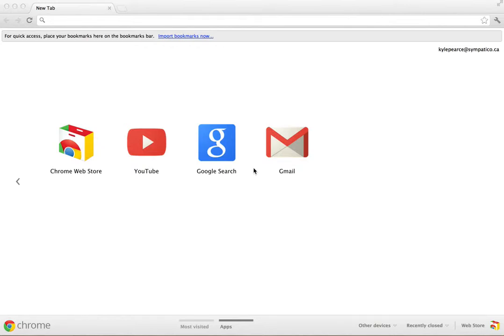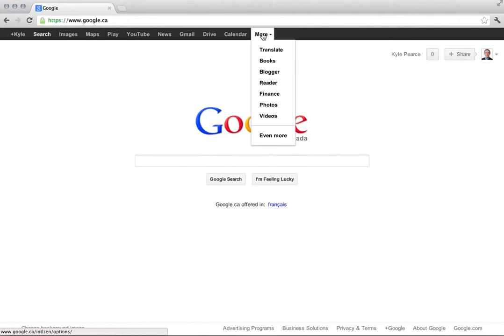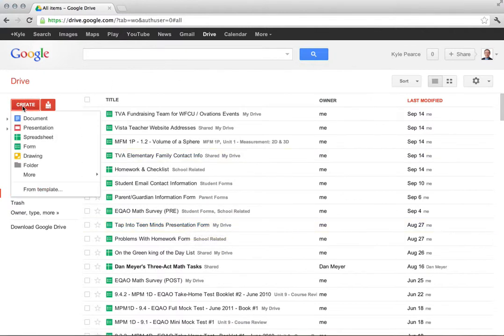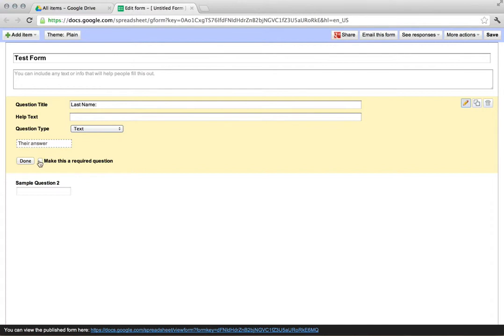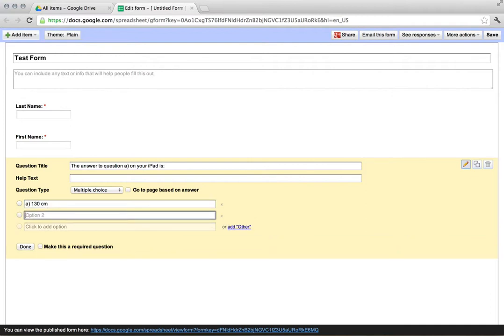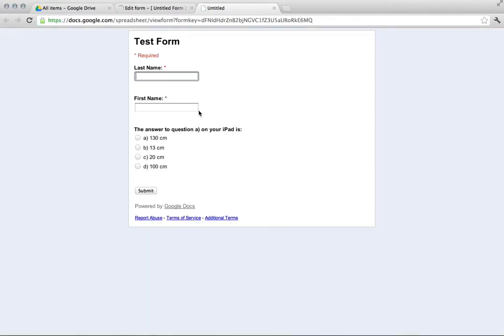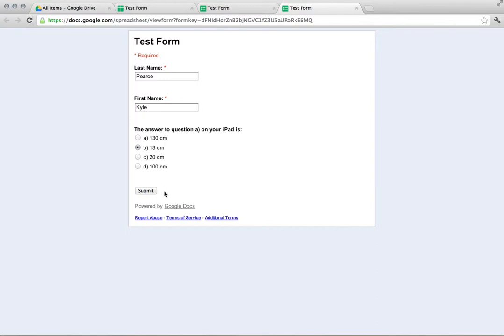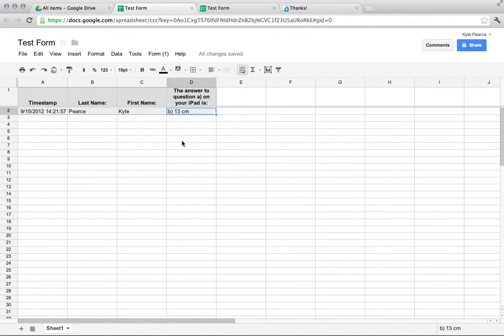Google Docs Forms Replace SMART Response and Classroom Clickers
Learn how to use Google Docs Forms in your classroom as a replacement of SMART Response and other Classroom Clicker Systems / Audience Response Systems